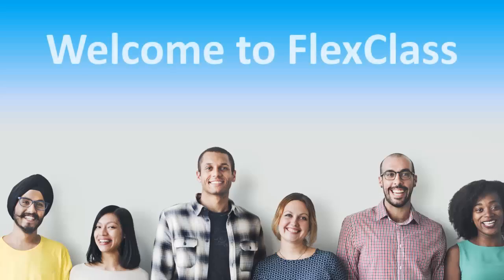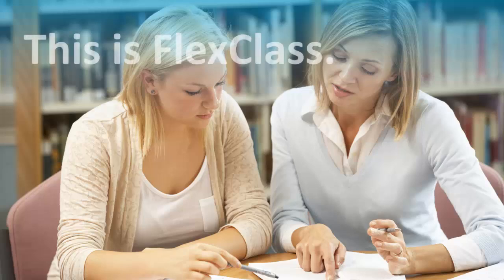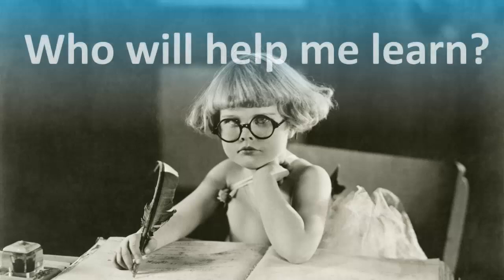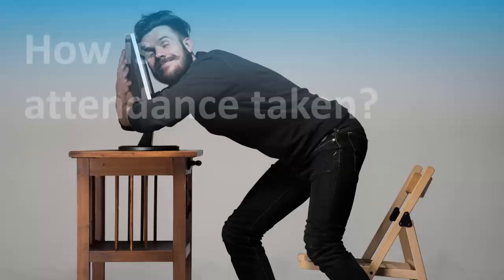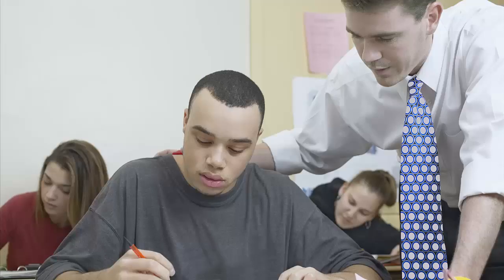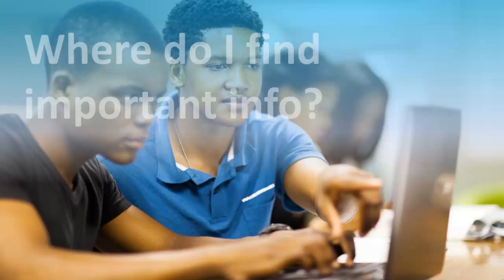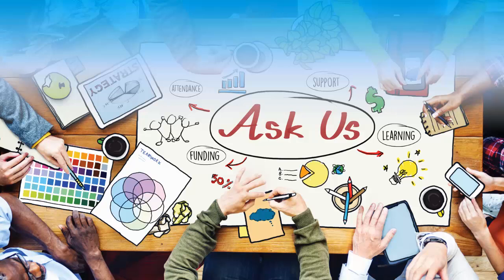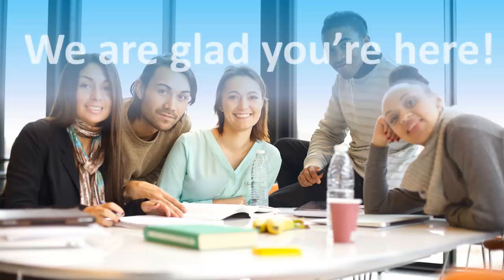Orientation to FlexClass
Welcome to FlexClass in the School of Foundational Learning at Bow Valley College.